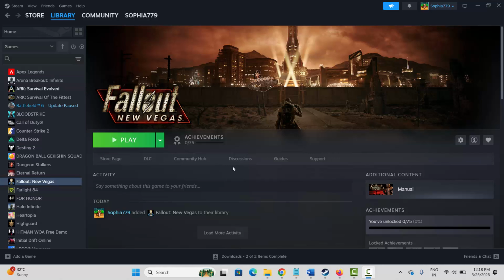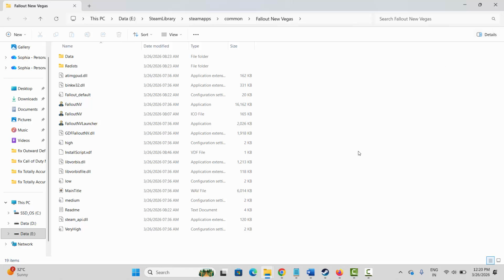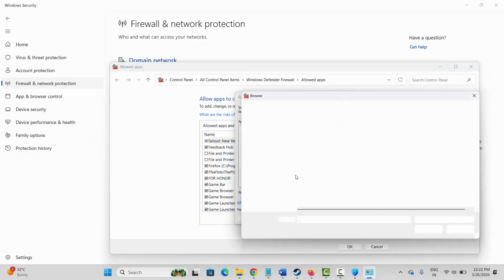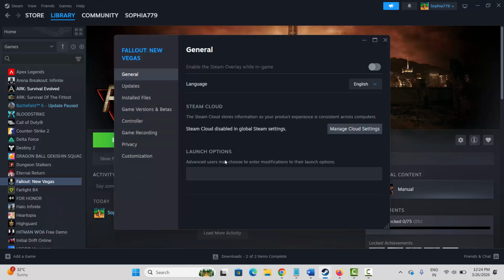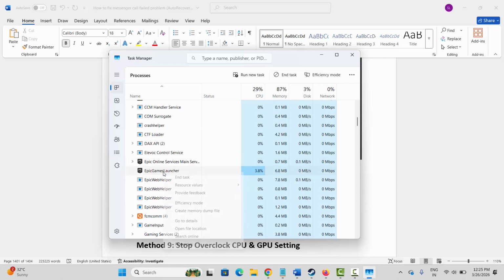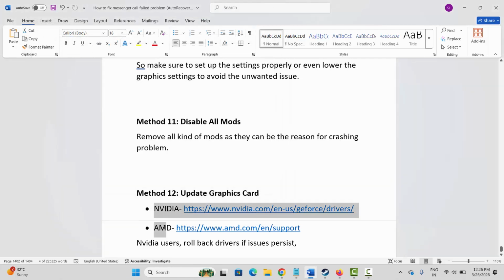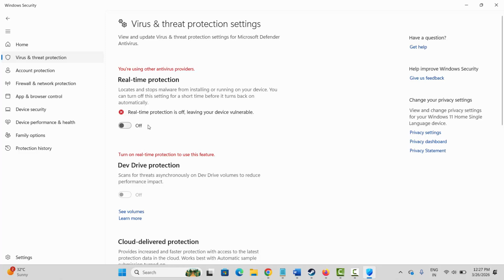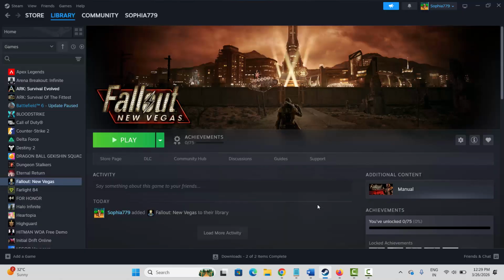Fix Fallout: New Vegas Not Launching, Not Opening, Won't Start Error On PC/Steam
Here in this video tutorial, you will learn to Fix Fallout: New Vegas Not Launching, Not Opening, Won't Start Error On PC/Steam.
How To Fix Fallout: New Vegas Not Launching on Windows 11/10,
Fix Fallout: New Vegas not opening on PC,
FIXED Fallout: New Vegas Won't Launch on PC,
fix Fallout: New Vegas unable to launch on PC
How to Fix Fallout: New Vegas won't launch,

🌐Social Media-